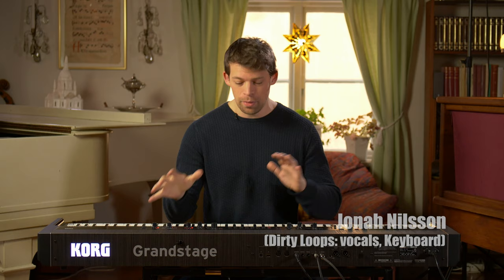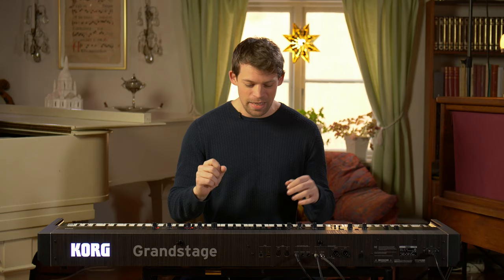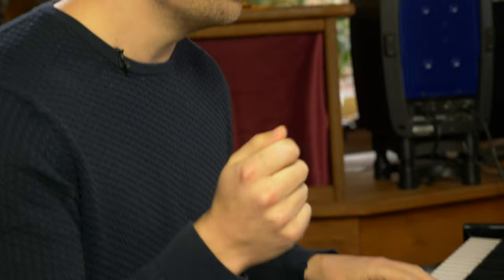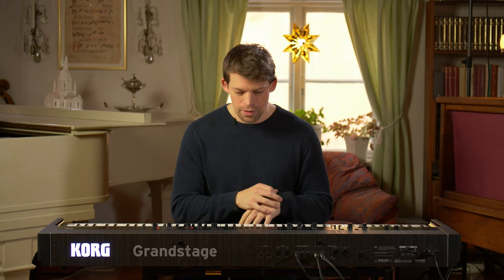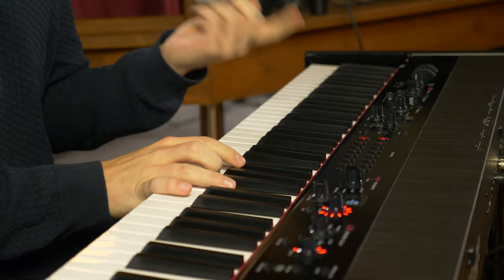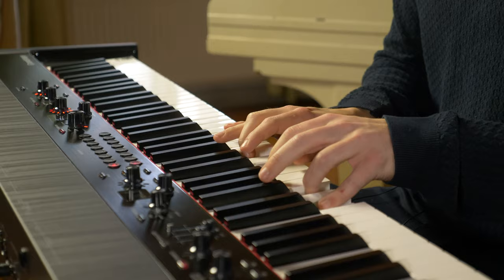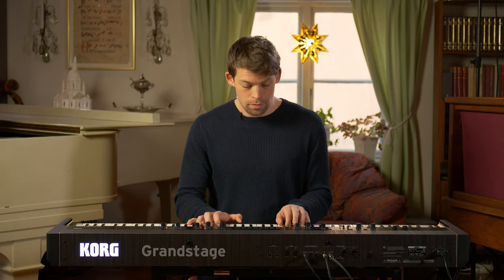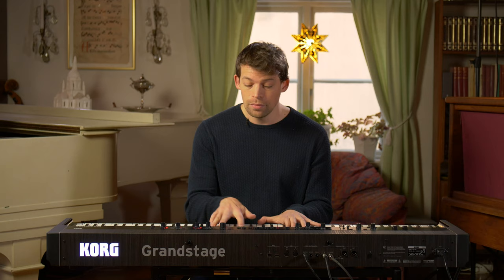Jonah Nilsson: How to Harmonize a Dirty Loops song - Part1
Ever wondered how the harmonies on the Dirty Loops songs are created? Jonah Nilsson from Dirty Loops breaks down his approach to harmony and arrangement in this 2 part video series!

All the music and video from this clip used on this video belong to "Dirty Loops"